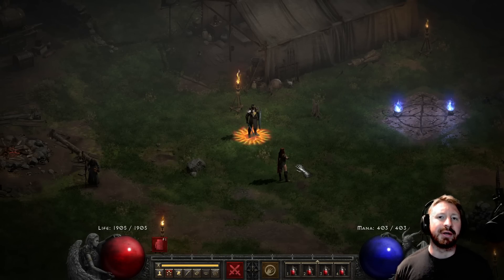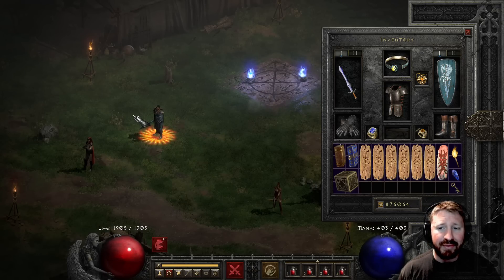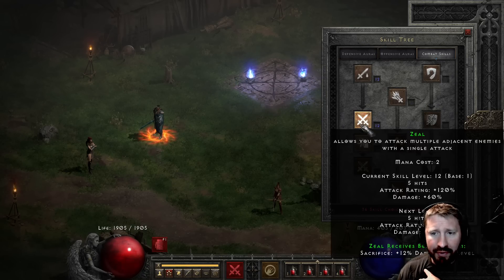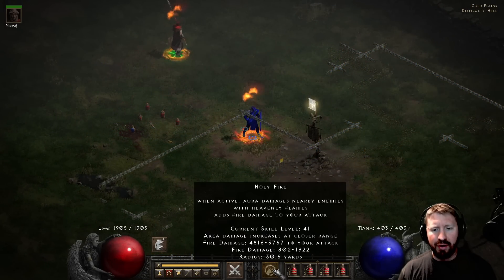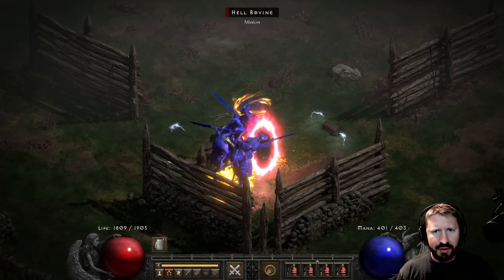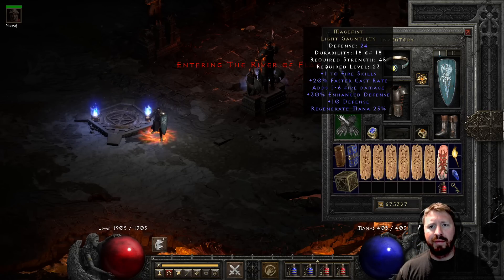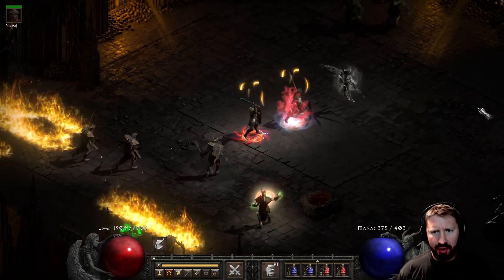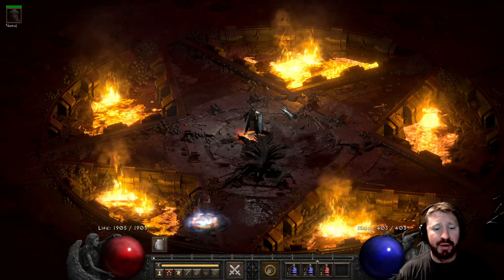This HOLY FIRE Paladin is INSANE | Diablo 2 Resurrected